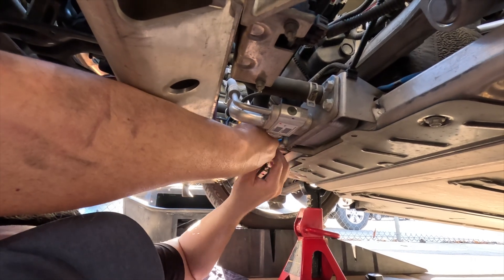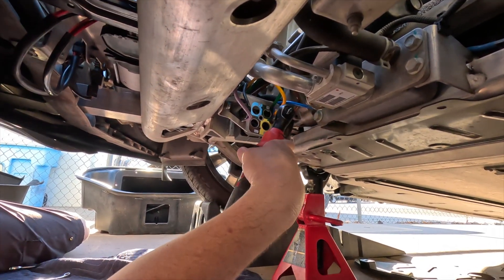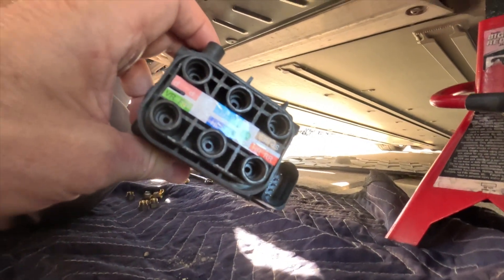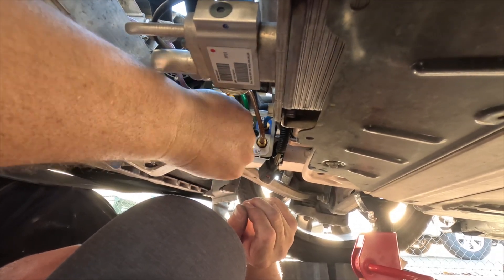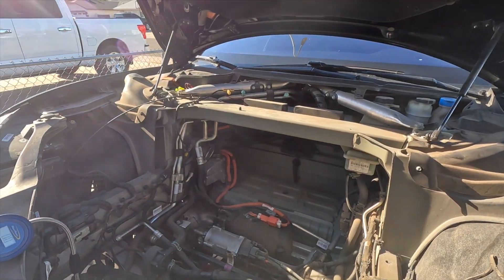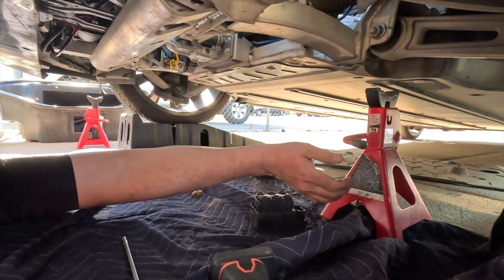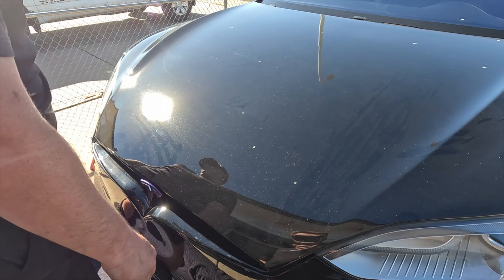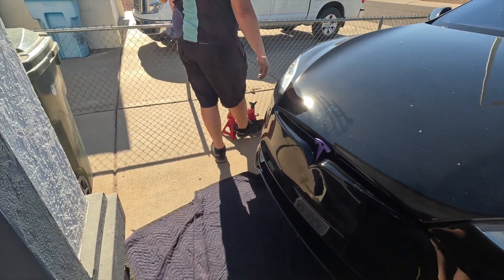Tesla Model S Solenoid Replacement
This is the last physical part for the suspension system that we do exchange. There is a software control module, but we refrain from replacing it so far.